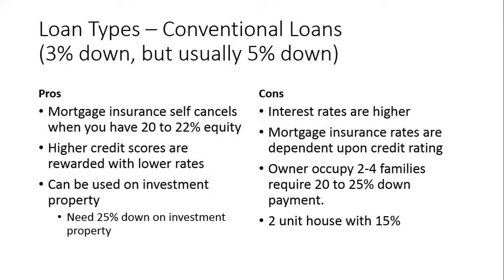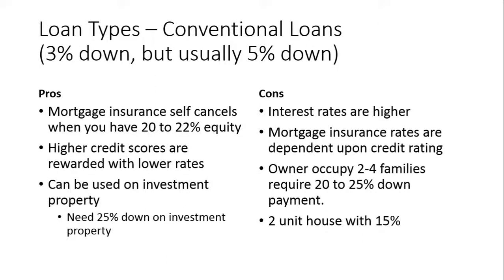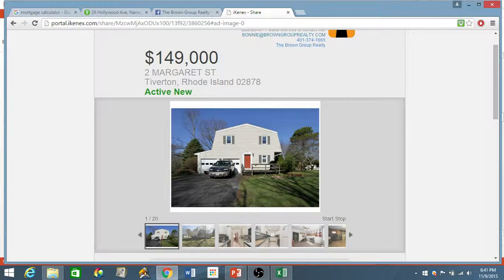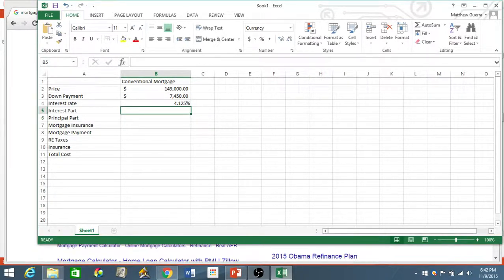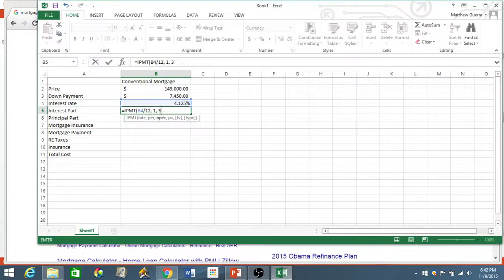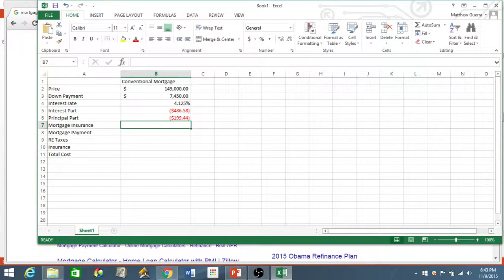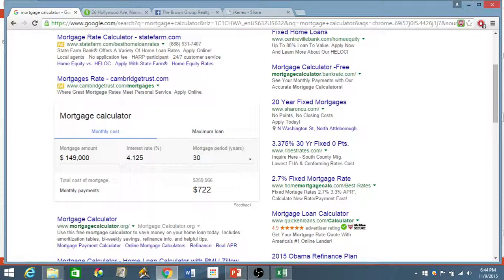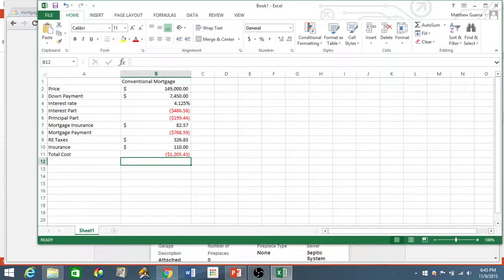Conventional Mortgage Calculation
This video will explain how to calculate the cost of a conventional mortgage